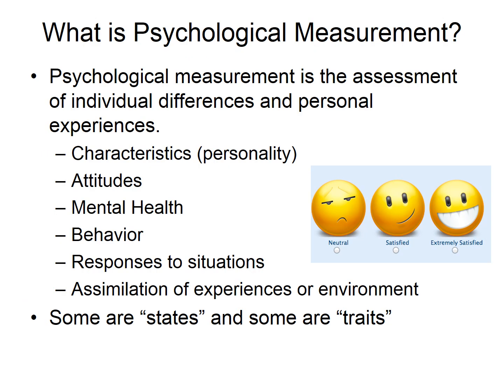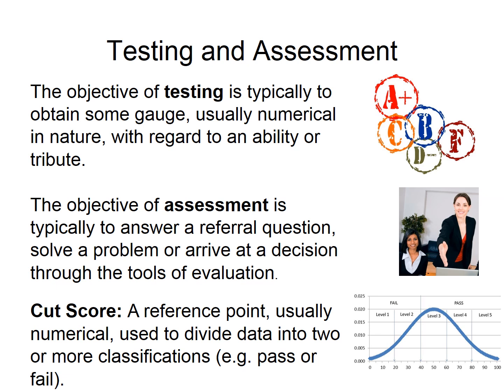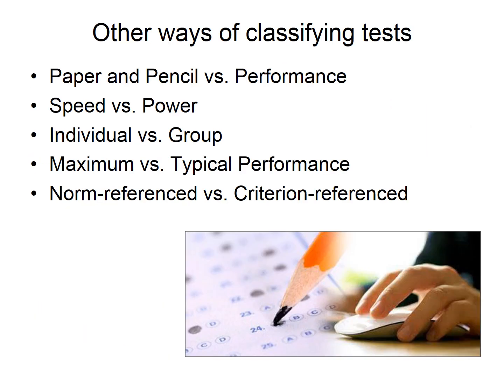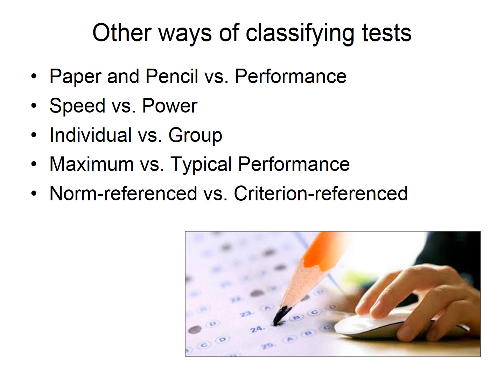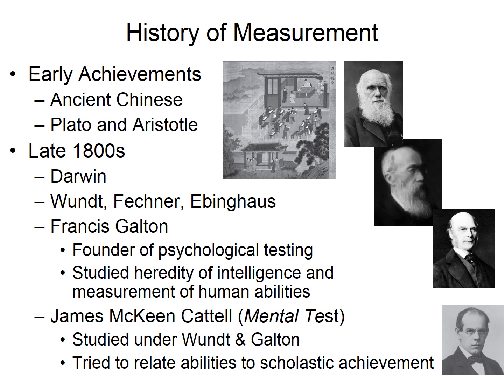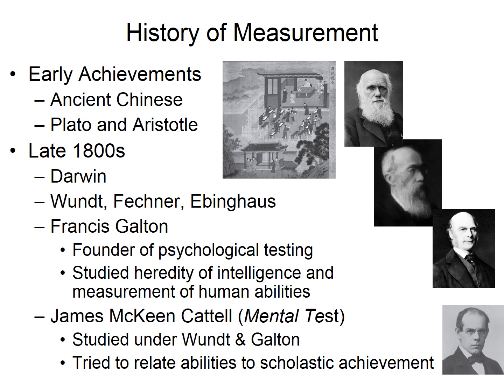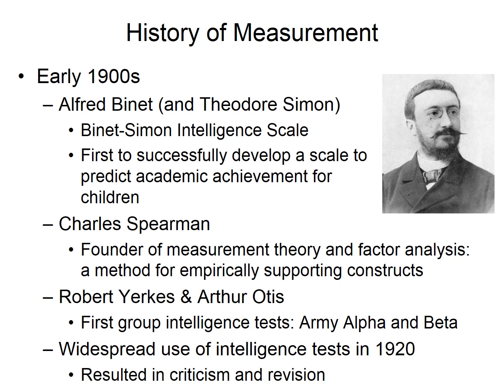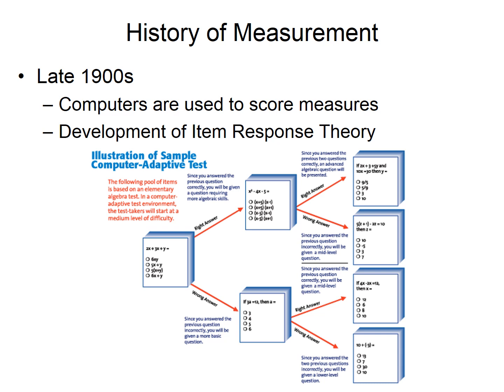Lecture 1 Highlights 15 Min ppt